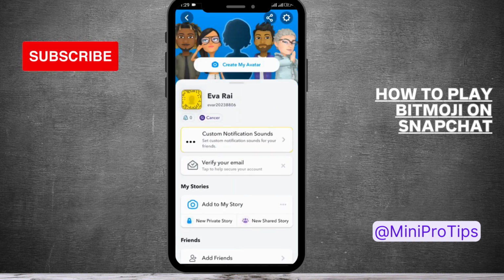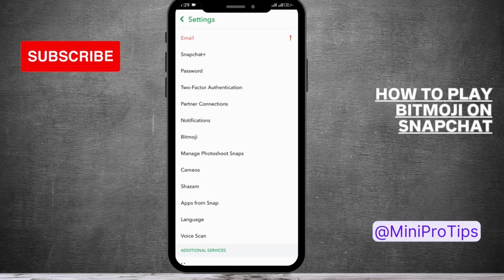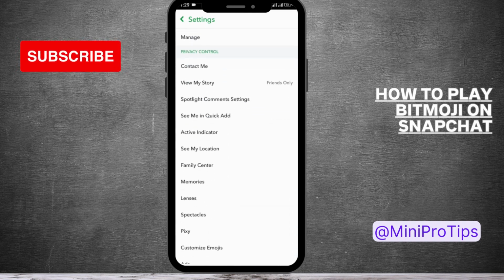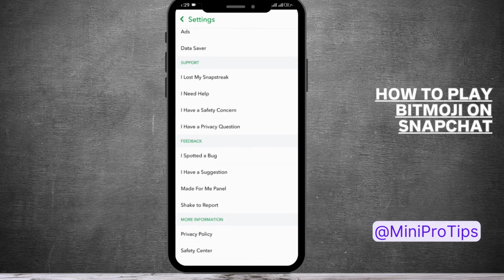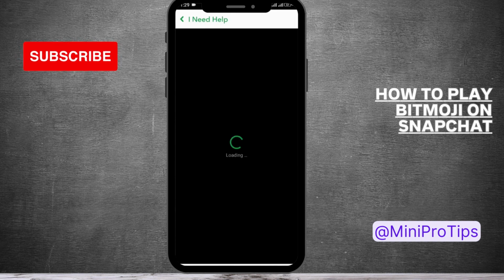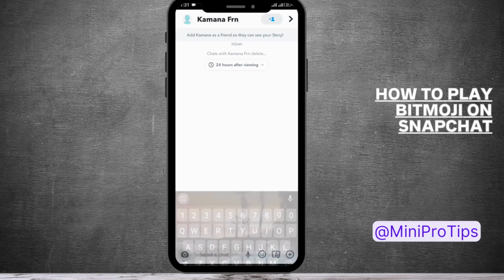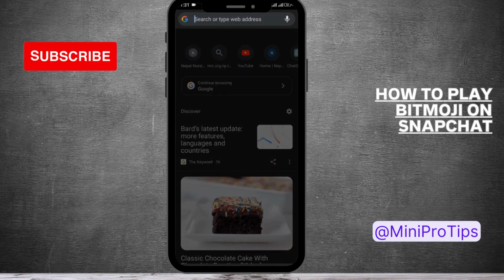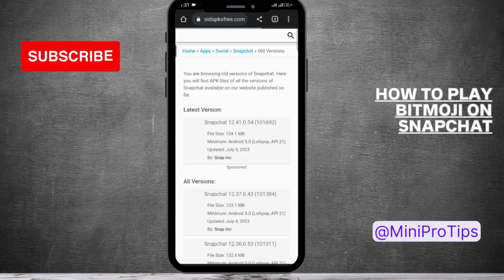How To Play Bitmoji On Snapchat?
Want to learn how to play Bitmoji on Snapchat? In this video, I'll show you how to do it in just a few simple steps!

Bitmoji is a great way to add your own personal touch to your Snapchat stories. You can use Bitmoji to create custom stickers, filters, and lenses. In this video, I'll show you how to play Bitmoji on Snapchat step-by-step.

By the end of this video, you'll know how to play Bitmoji on Snapchat and start adding your own personal flair to your stories!